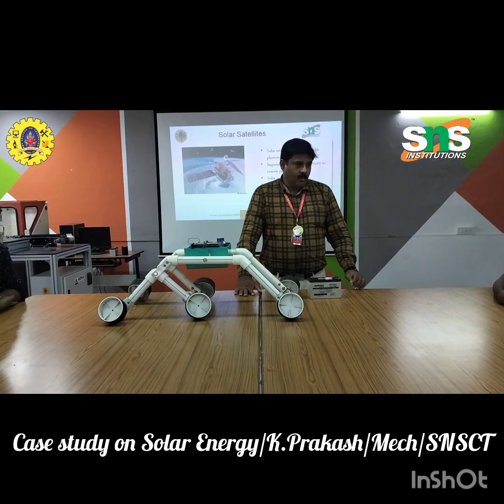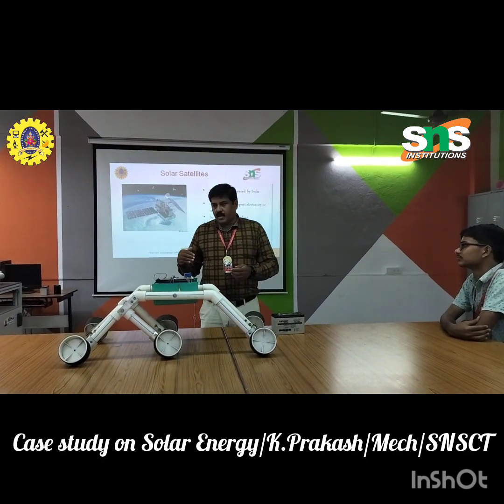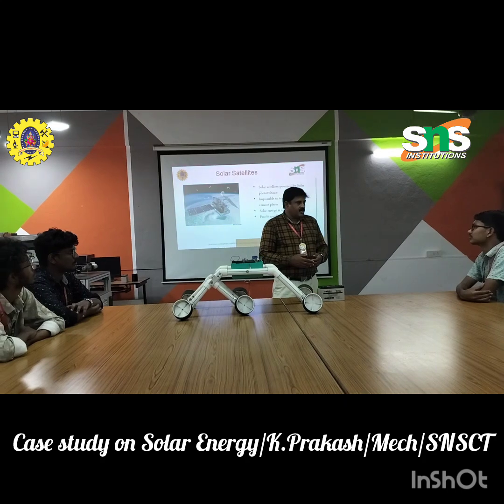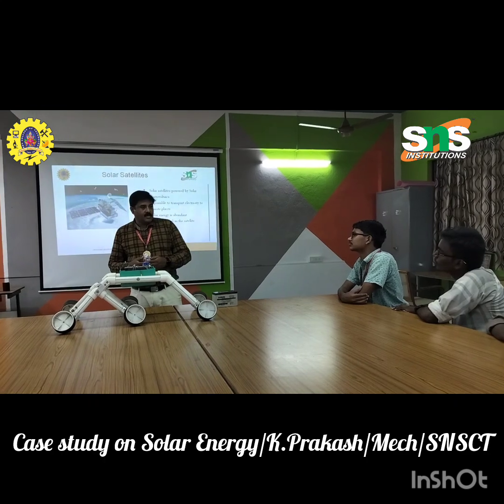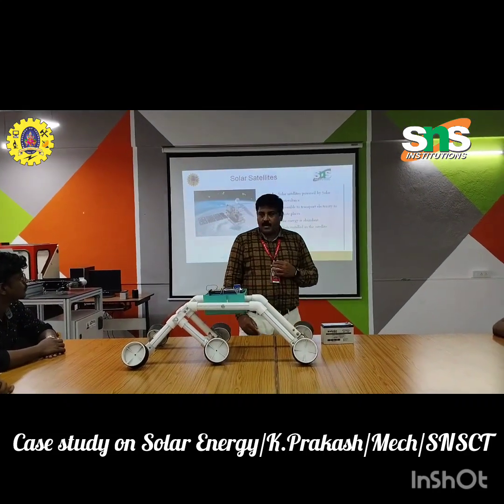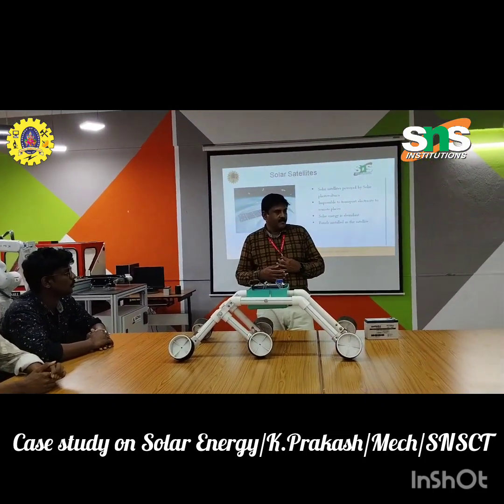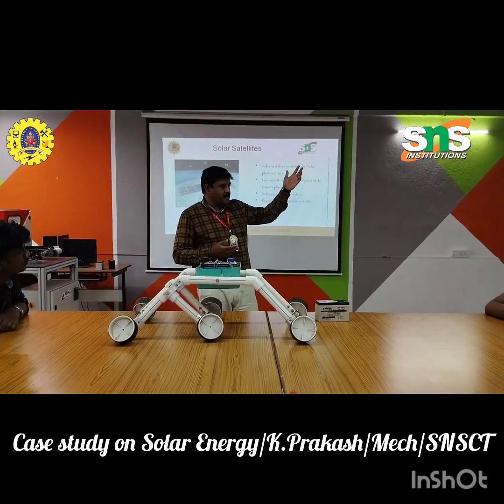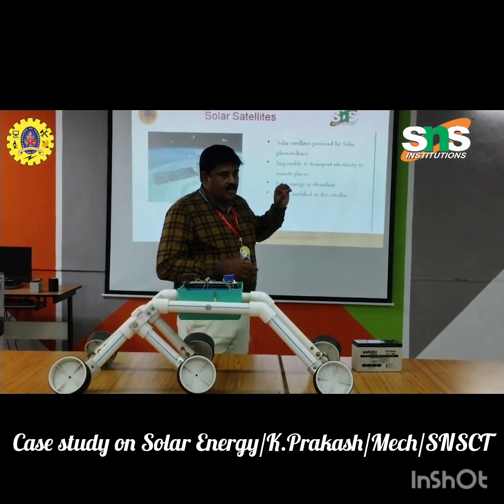Case study on Solar Energy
Spacecraft that orbit Earth, called satellites, are close enough to the Sun that they can often use solar power. These spacecraft have solar panels which convert the Sun's energy into electricity that powers the spacecraft. The electricity from the solar panels charges a battery in the spacecraft.